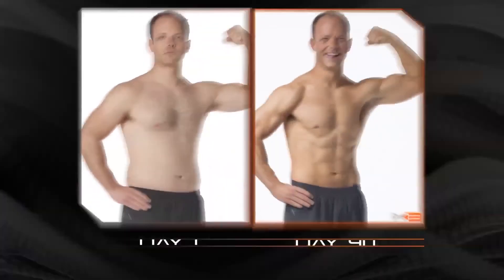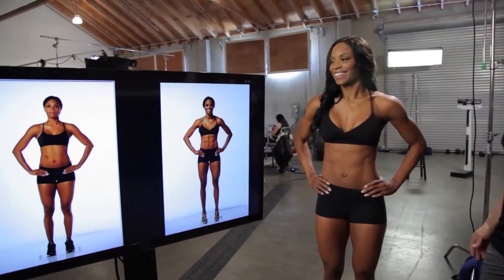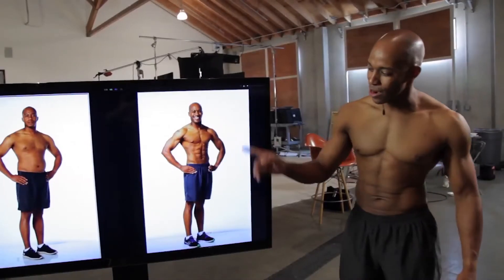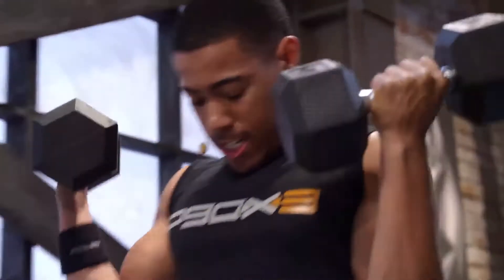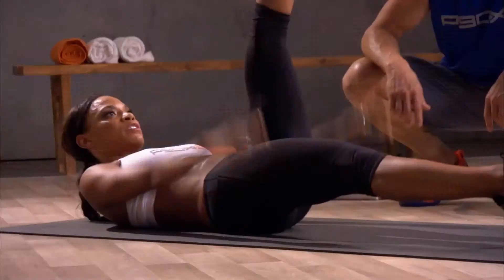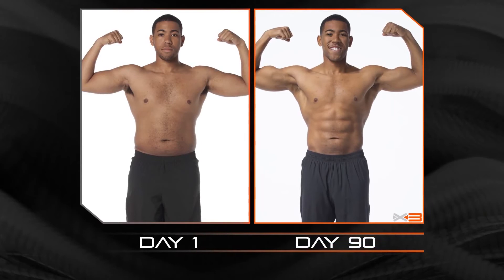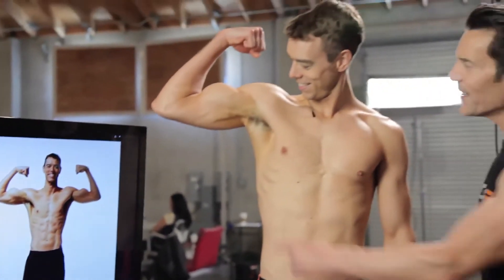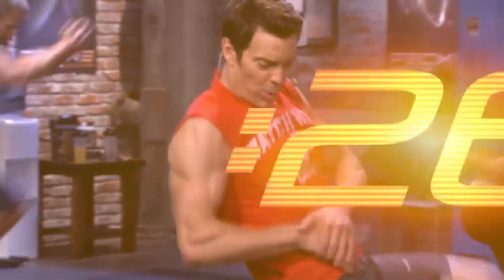P90X3 - Tony Horton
New Science Reveals: 30 minutes is all you need to get accelerated results!
Tony took everything he learned from P90X and P90X2, coupled it with new science that shows intense 30 minute workouts can get you in better shape faster and slammed it all into overdrive.